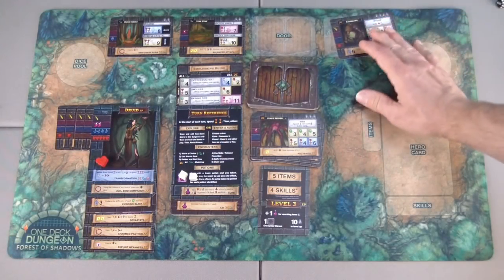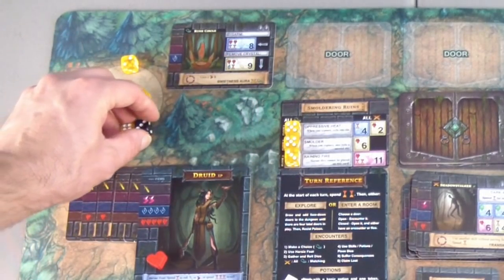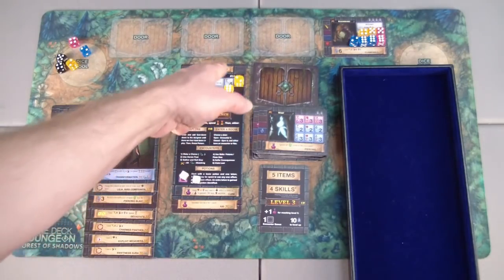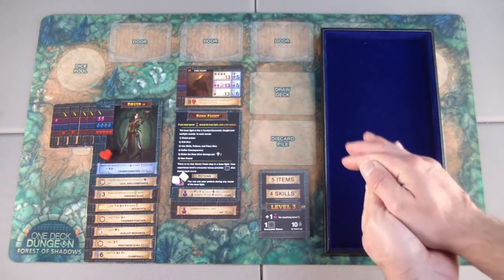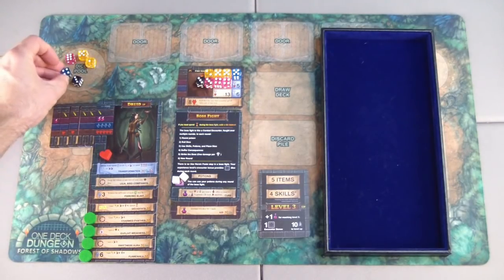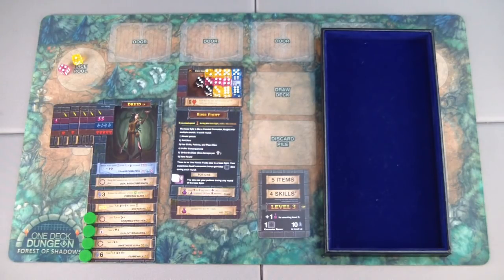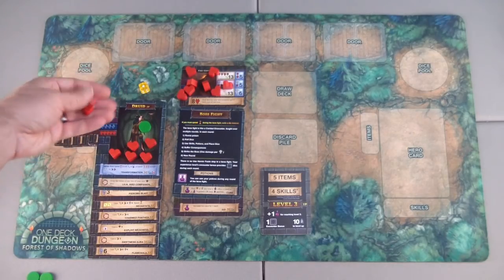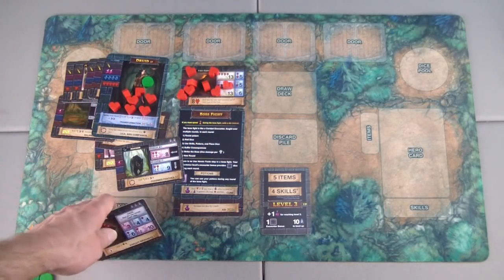One Deck Dungeon: Forest of Shadows (Solo Playthrough) Conclusion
Comments, questions, and suggestions are always welcome. You can email me at (link below), and you can follow Gray Board Gamer on Twitter, Instagram, Board Game Geek, and Facebook (links below and in the lower right corner of the channel banner).